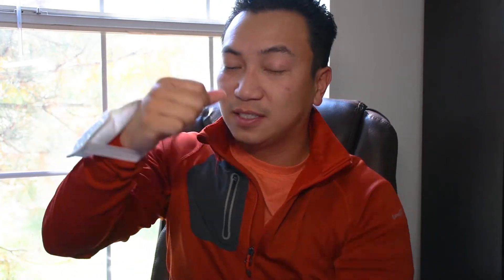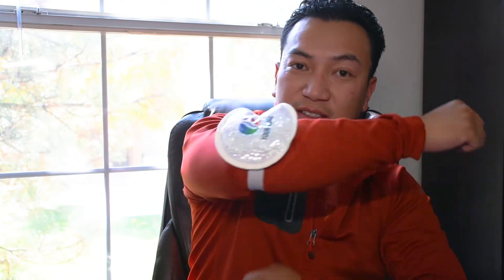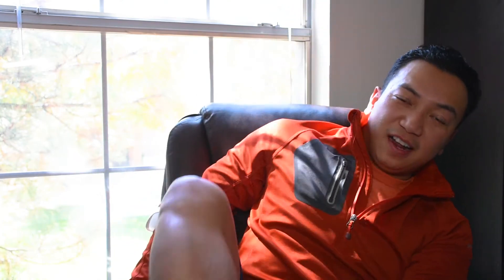Raining Rose Plush Hot And Cold Pack